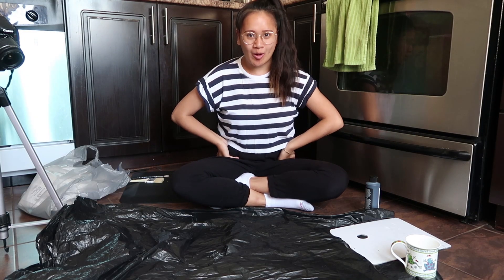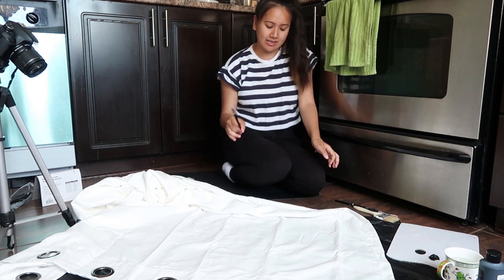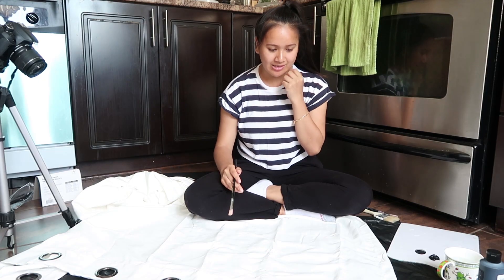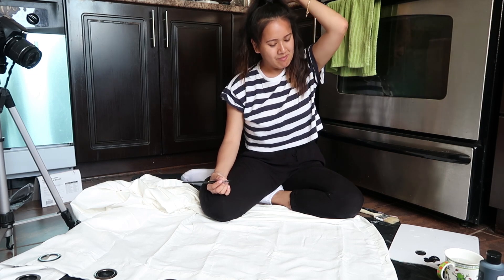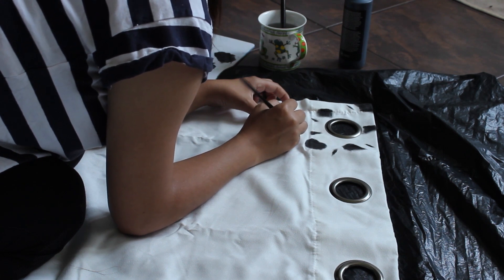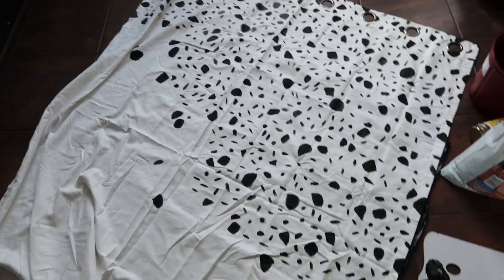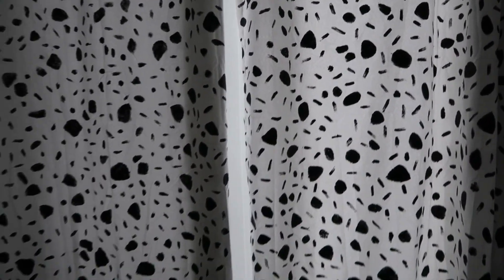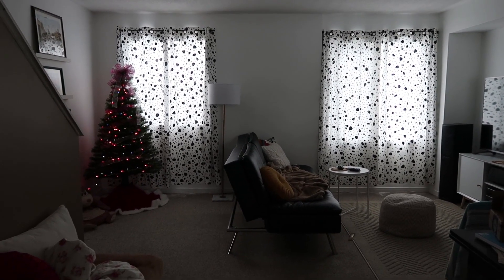DIY Dalmatian Print Curtains and getting in my ~feels~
just jumping on that dalmatian print trend! lowkey, i wanted dalmatian print wallpaper but these handmade curtains will do for now because wallpaper in a rental does not sound like a good idea and i don't want to pay for it too haha! enjoy this very random, kind of tutorial but not really, video :)

Jennifer Noun
Jfer Loves Fashion